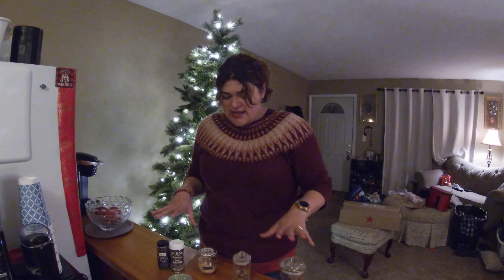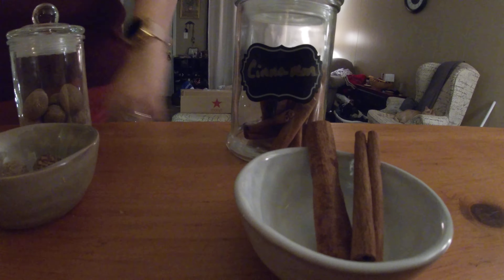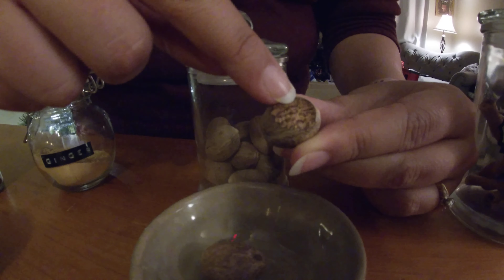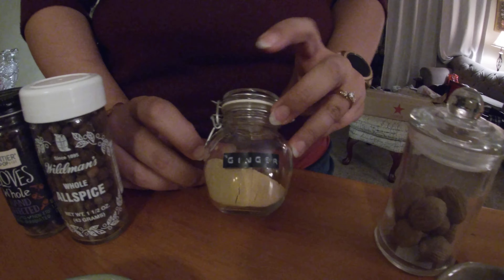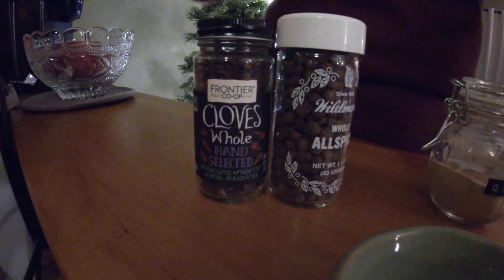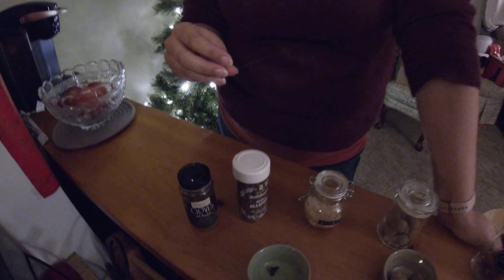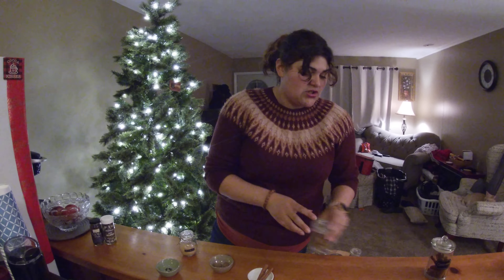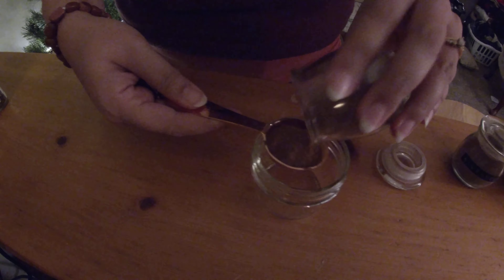Essential Baking Spices - Pumpkin Pie Spice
These four spices are essentials for fall baking.  Combined they make the perfect pumpkin spice!